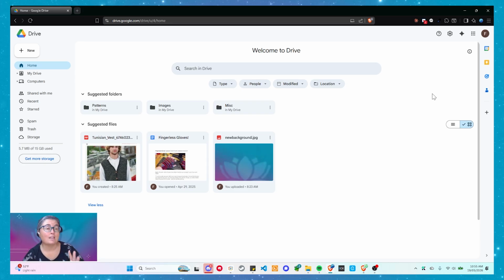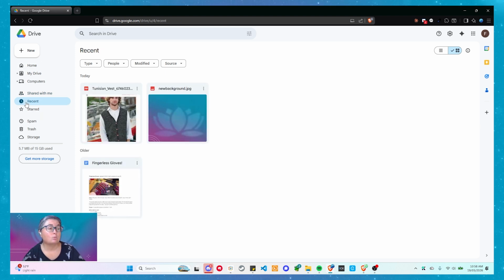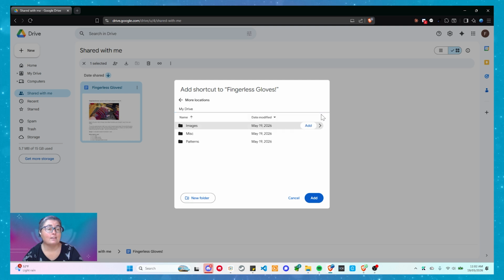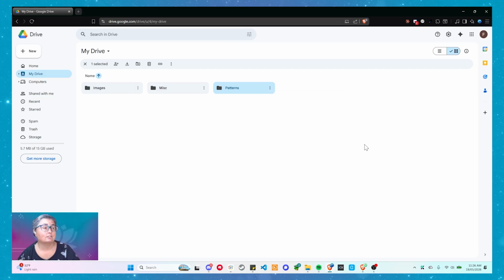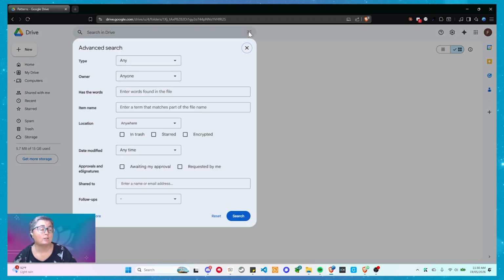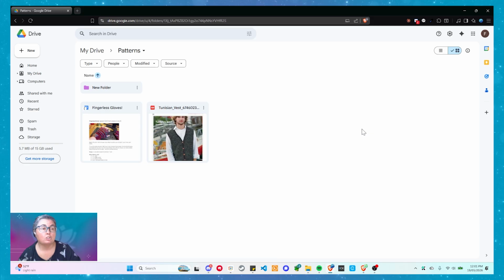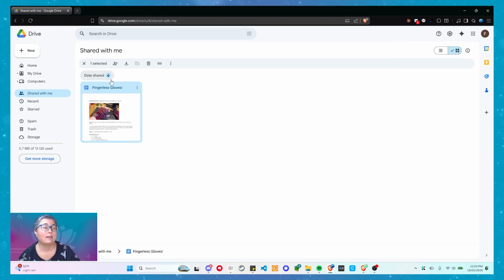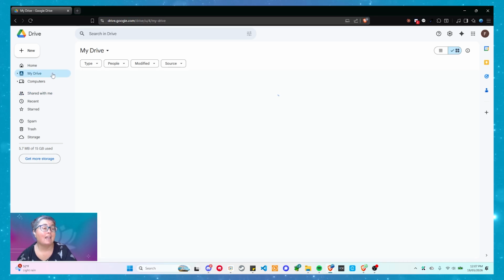How Do You Find Shared Files In Google Drive? (2026/718)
Have you ever switched devices and thought you lost access to a file someone shared with you in Google Drive? If you can log into your Google account, you can find it - you just need to know where to look.

In this episode, Charly covers:

✅ How to find files in the Shared With Me section of Google Drive
➡️ How to add shortcuts so shared files appear in your own folders
⚡ Using starred folders and colour coding to stay organised
⭐ How to use advanced search to find files by type, owner, or content
✨ How to check file details, activity history, and manage versions
❗ Why versioning keeps your documents organised and avoids duplicate files

If you spend time hunting for documents in Google Drive, these tips will save you time and keep your files in order.